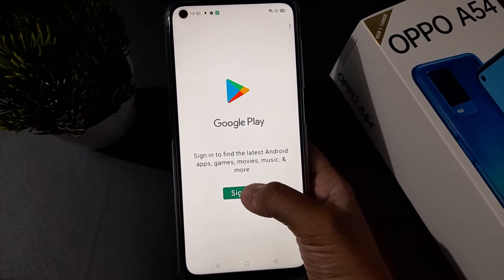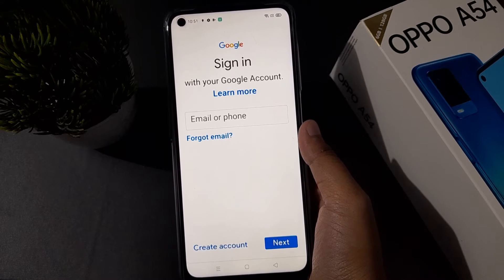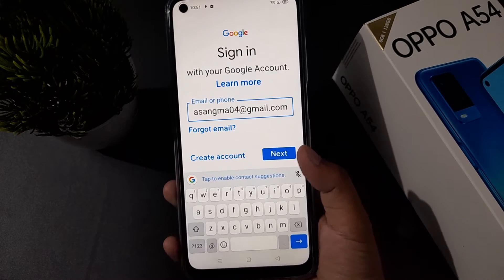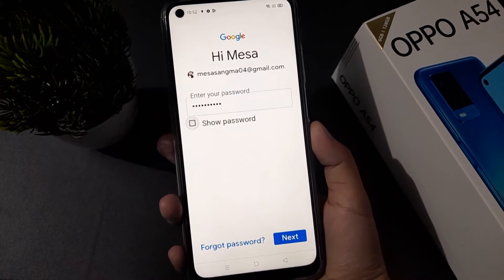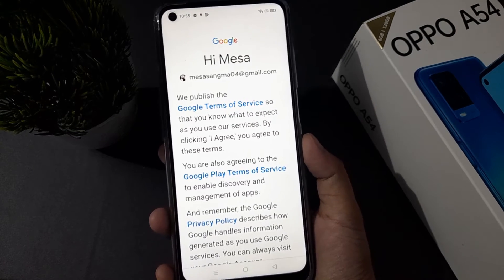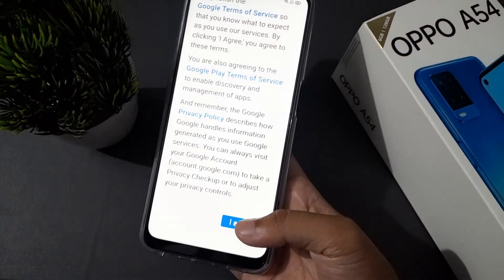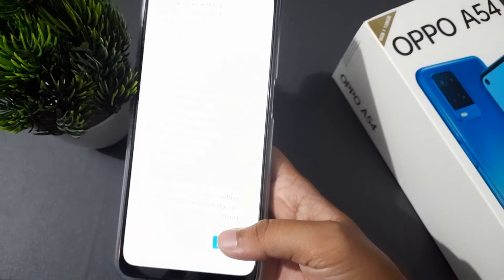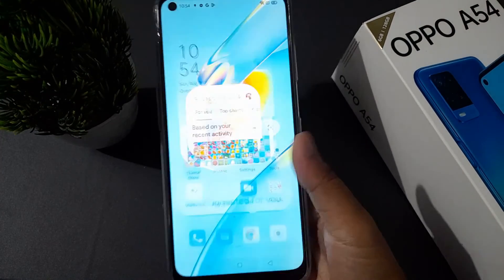oppo A54 sign gmail on playstore, oppo sign gmail on playstore problem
play store sign in
telugu
malayalam
problem
kaise hota hai
problem in tamil
a play store sign in
nahi ho raha hai
problem malayalam
problem telugu